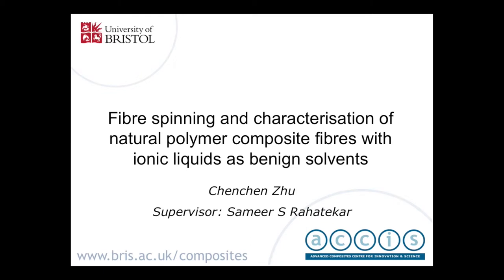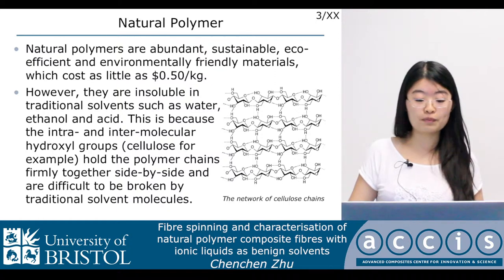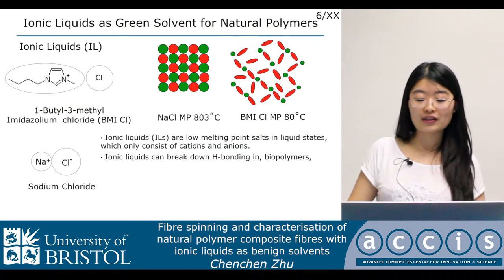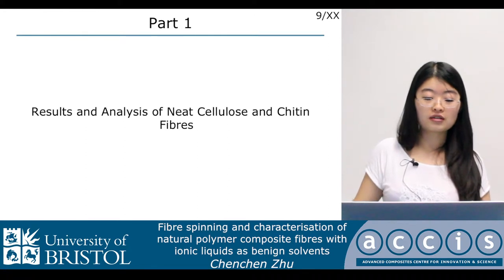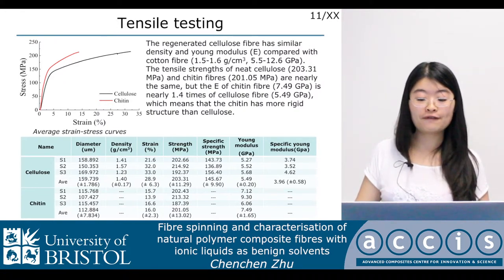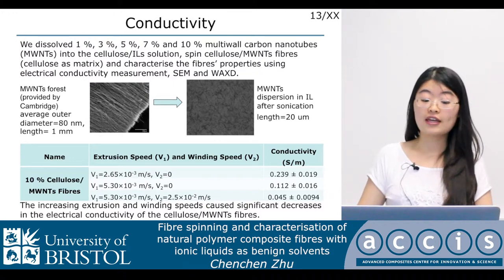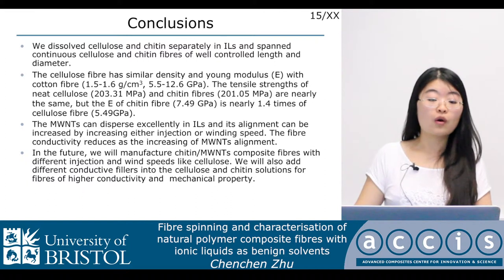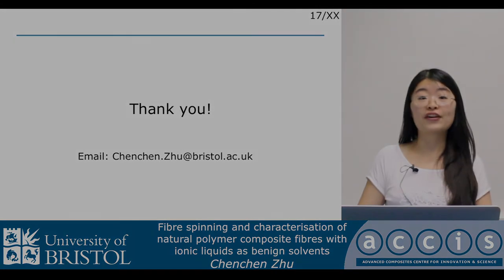Fibre Spinning and Characterisation of Natural Polymer Composite Fibres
Author: Chenchen Zhu
Event: National Composites Centre PhD Candidate Open Day (31st October 2013)